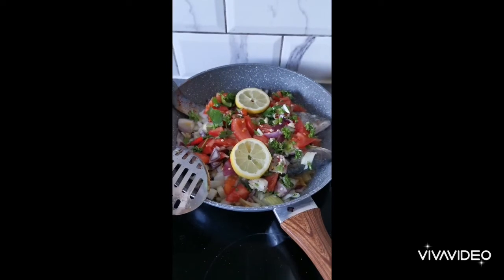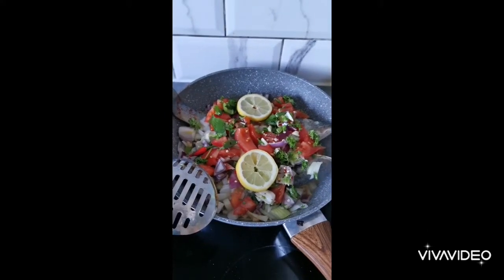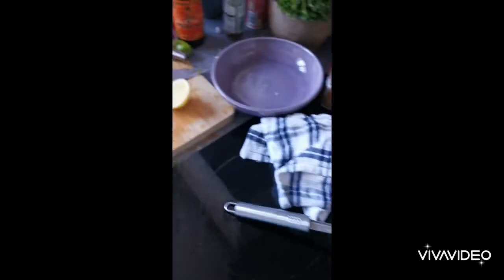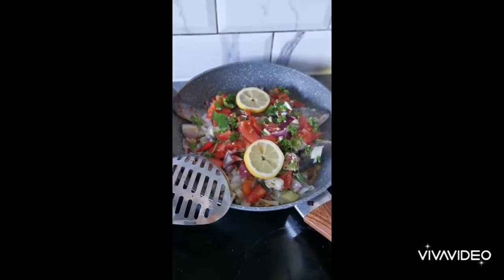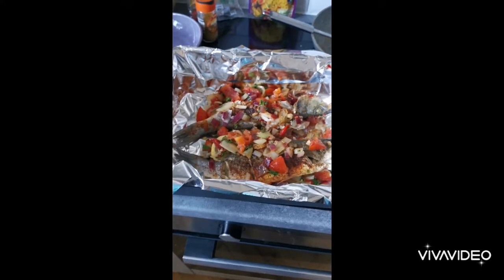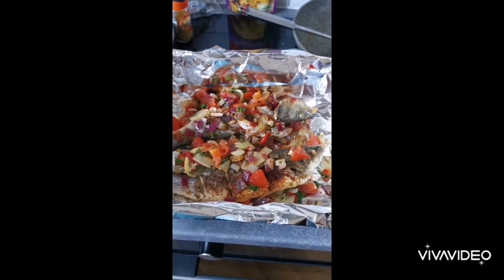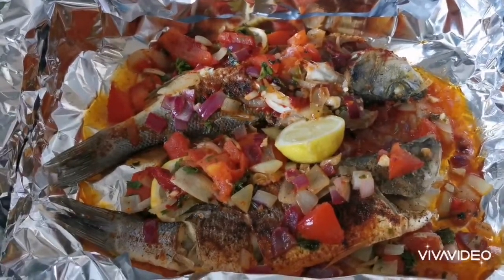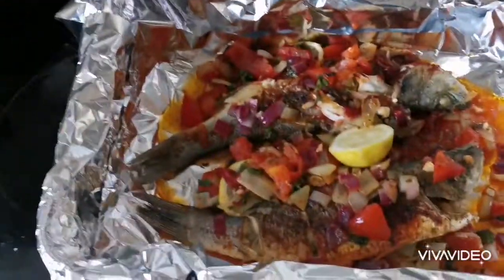How to Oven Bake Sea bass By- The Single Dads Life.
Cooking Seabass in the oven.

ingredients

Fish

Onions

Garlic

hurbs  Dill parsley coriander

smoked Paprika

Chillie flakes

Red Onions

White Onions

Sweet chillies

red chillies (Very hot)

tomato puree

two large chopped tomatos

FISH CONTAIN BONES!

Make sure to take extreme care if the bones are still in the fish.  Idealy get them deboned from your fish munger.